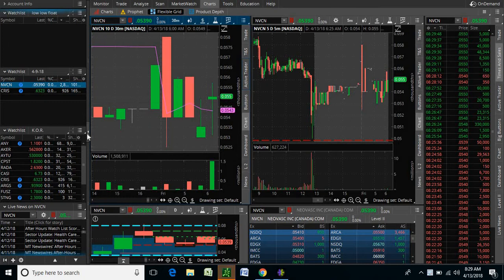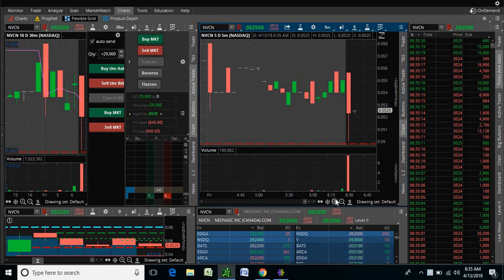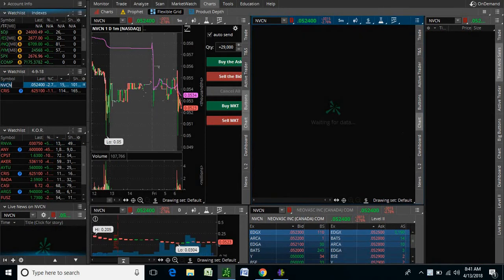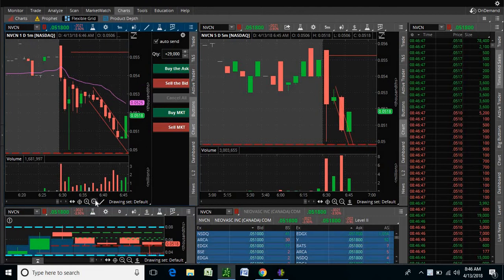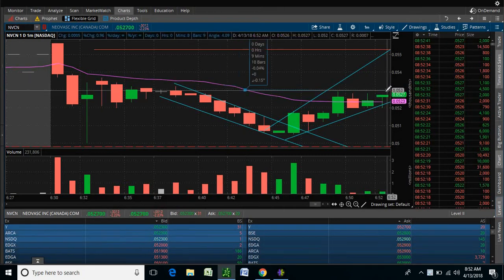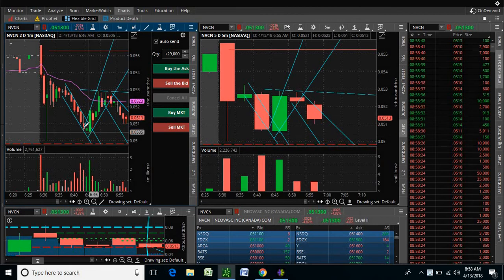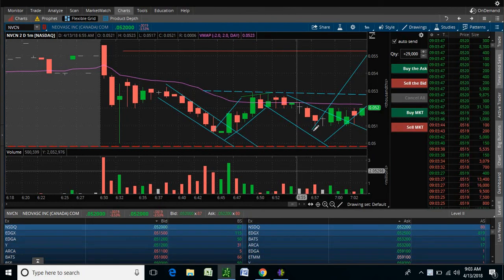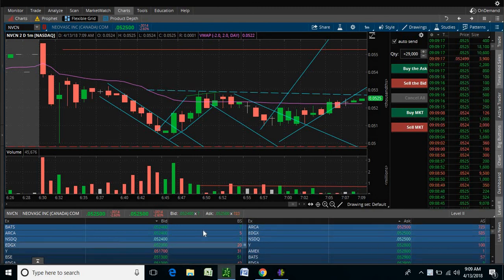$NVCN BATTLE LIVE